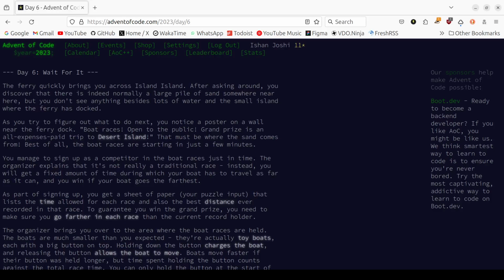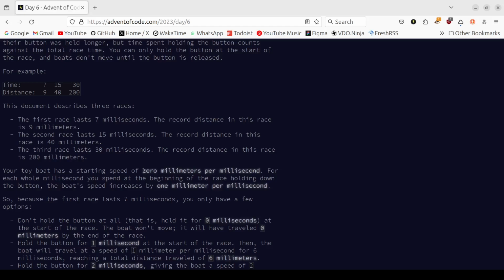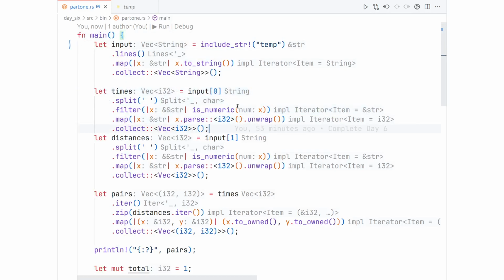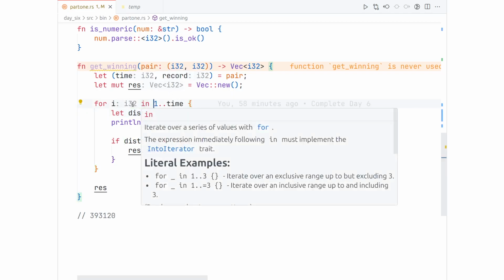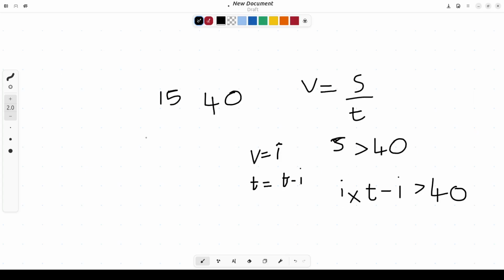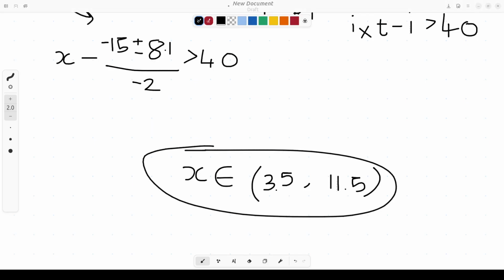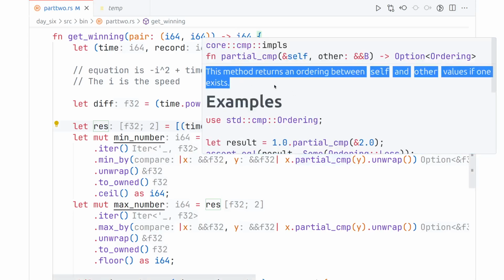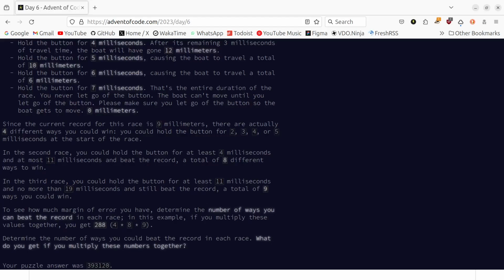Advent of Code 2023 Day 6 in rust Solved! | Runs in less than 20ms!!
No More waiting for it!
I implemented this in rust, but you don't need to! Solve it in the language of your choice. The algorithm remains the same.
Post your solution link below and if I like it, your code will be featured in my next video